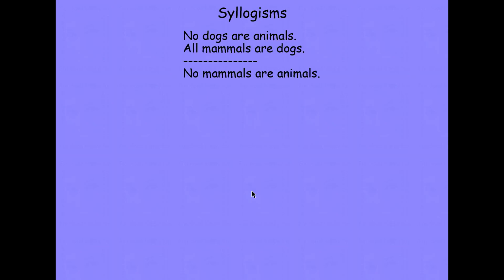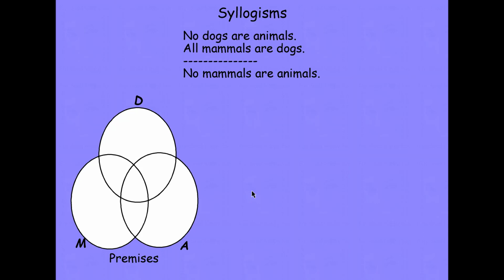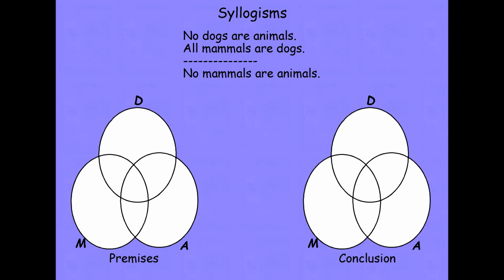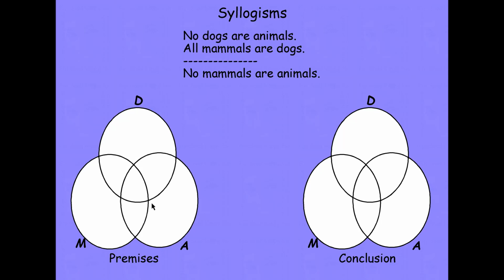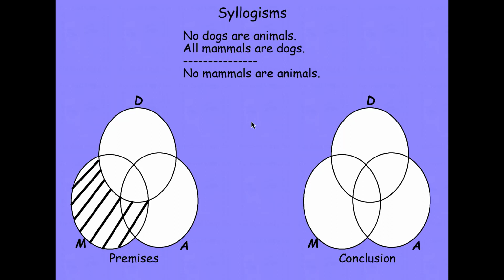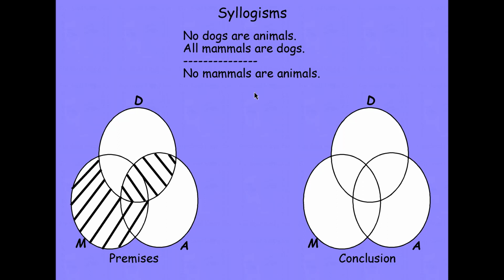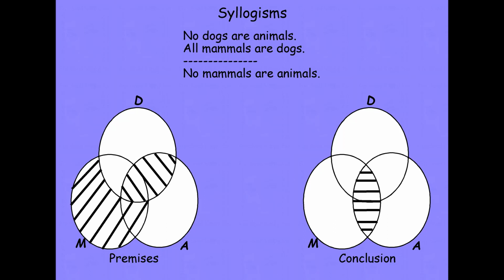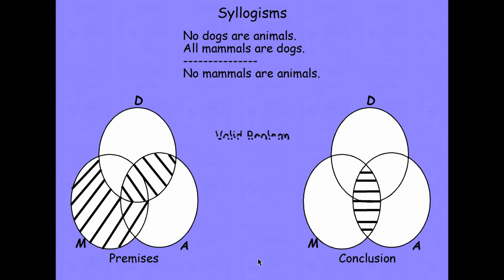Validity for Standard Form Categorical Syllogisms 2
Using Venn Diagrams to Determine Boolean and Aristotelian Validity and Invalidity of Standard Form Categorical Syllogisms